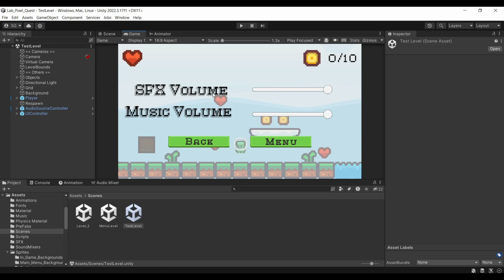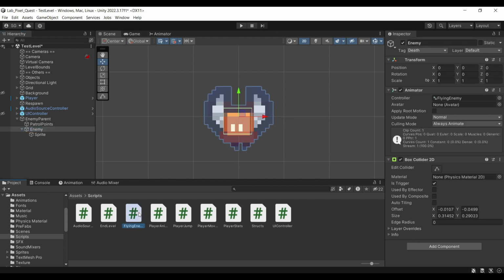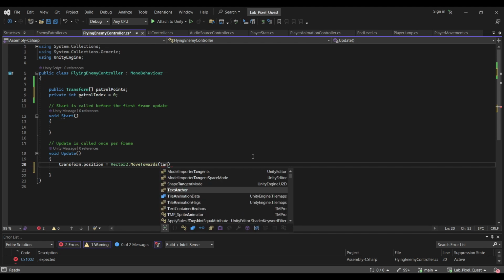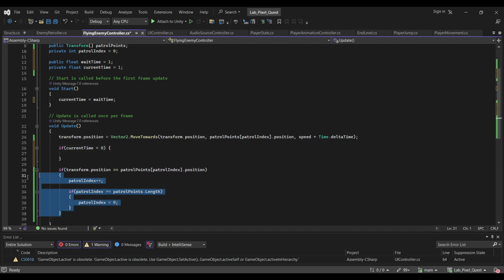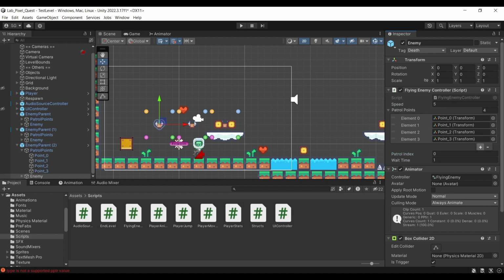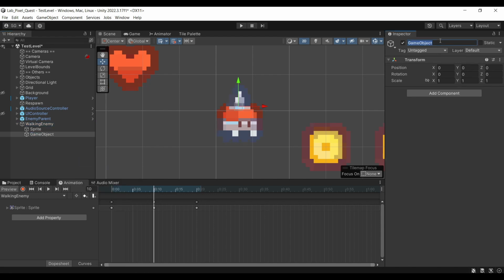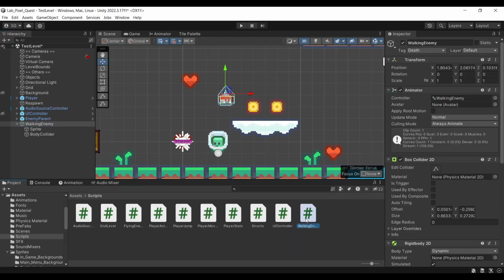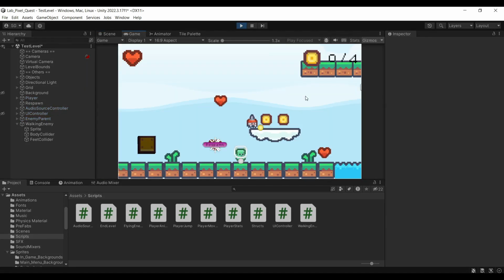Building a 2D Platformer Game In Unity | Enemies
Welcome to the Building a 2D Platformer Game in Unity tutorial series. Here, we are going to create two enemies: one that patrols between given points and another that moves on platforms without falling off them.

Looking forward to seeing the great games you create!